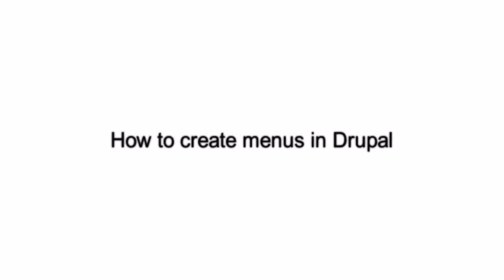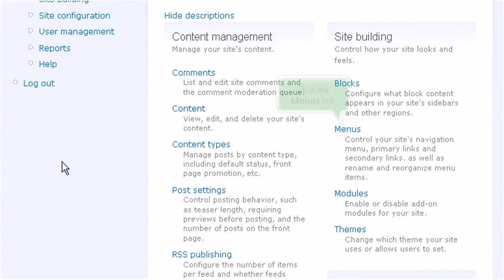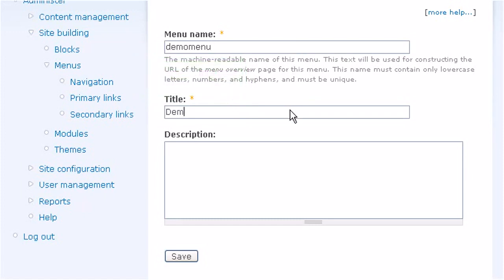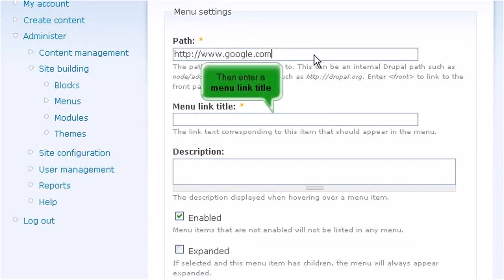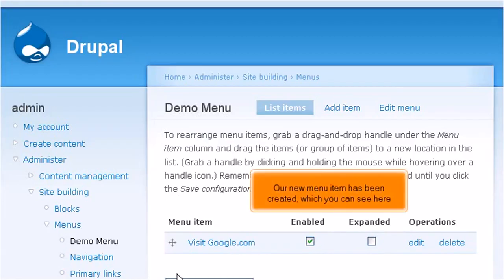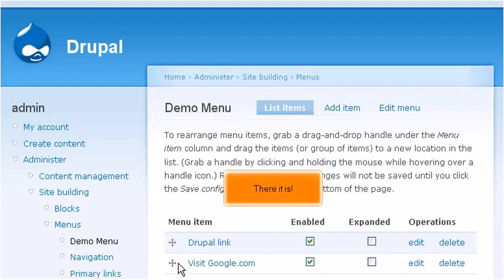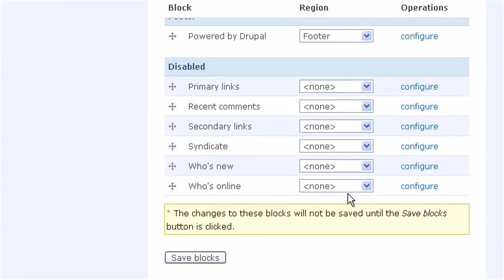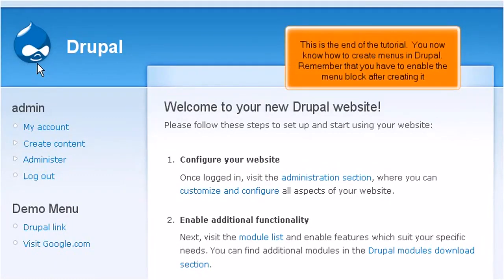Drupal: How to Create Menus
In this HostPapa tutorial, we show you how to create menus in Drupal.

Drupal is an online, open-source, CMS (content management system), that you can use to create and manage your website. You can create menus in your Drupal dashboard to help visitors easily navigate your website.

From your Administer menu scroll down the page until you find "Menus" and click on the link. Then find the menu you wish to update and follow the instructions.